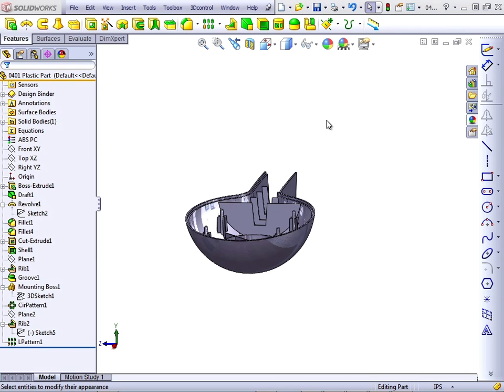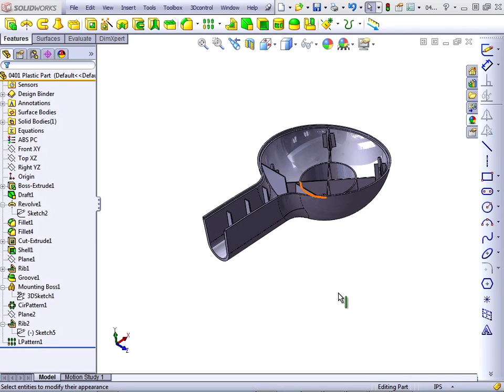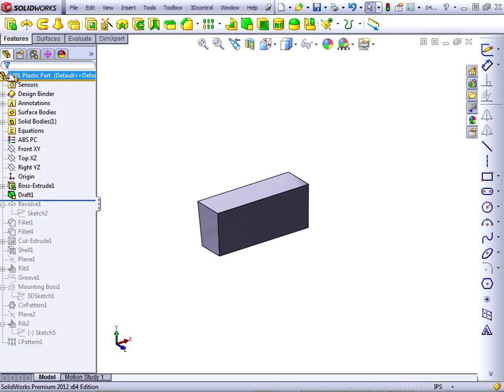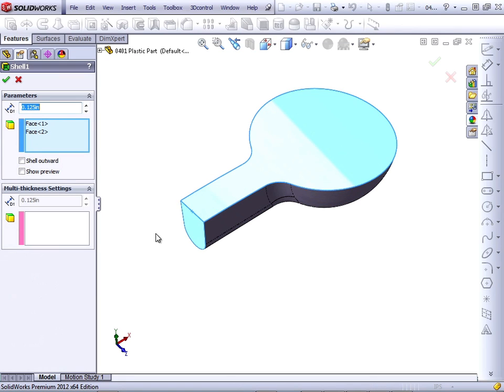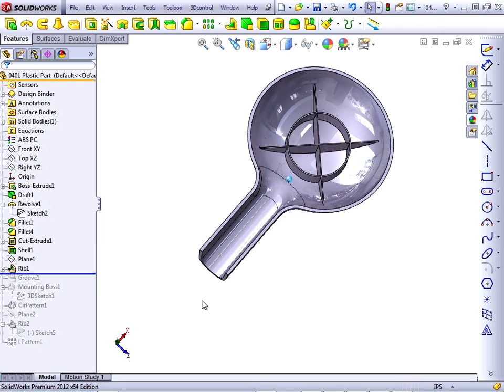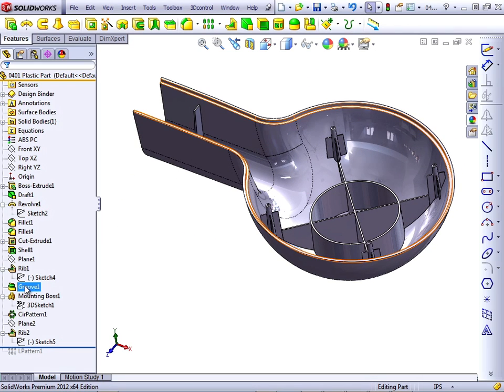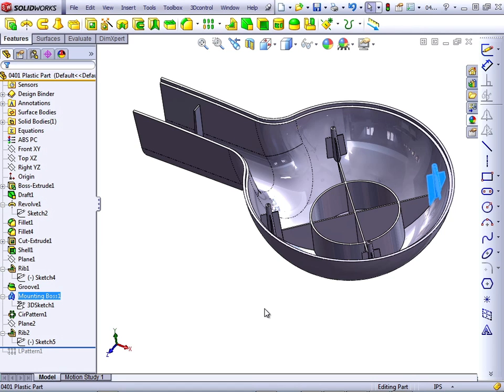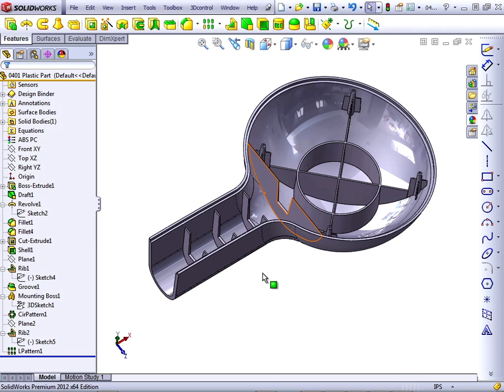Solidworks 2012 Tutorial | Plastic Features Intro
Want all our free Solidworks Training Videos?

More details on the full Solidworks course can be seen This clip is a short sample from the full training course. For more Solidworks 2012 videos please view our main website. YouTube